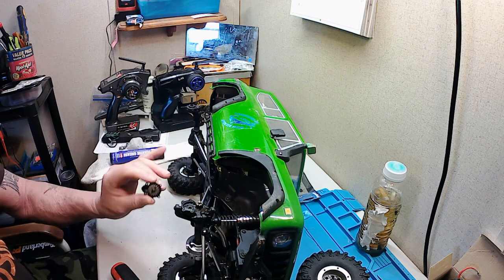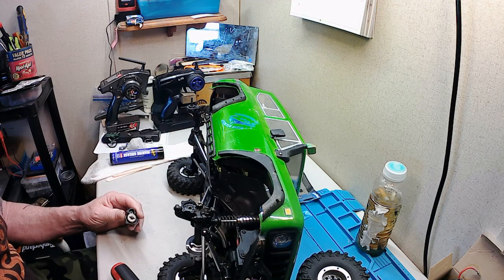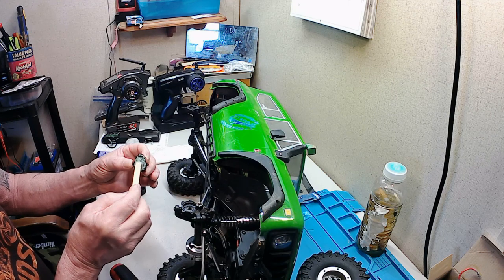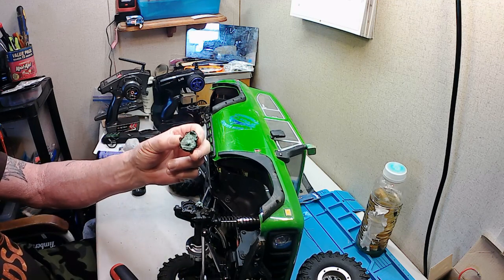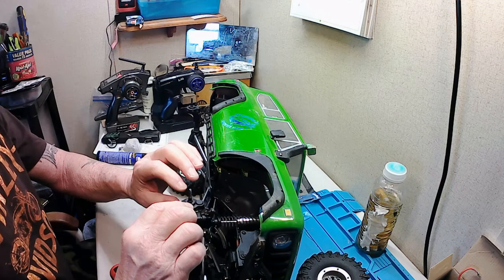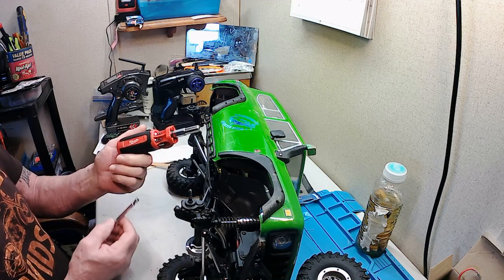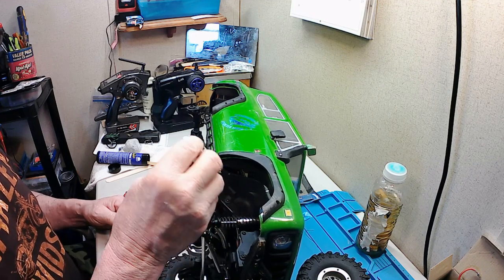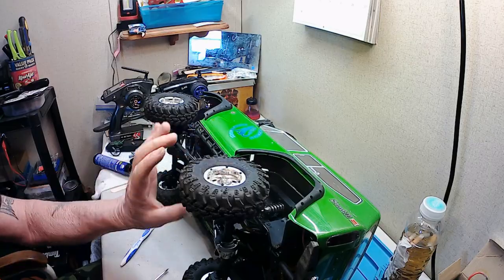Greasy Gen 8 v2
Sharing Lubrication using Marine Grease in the Differential's and Portal's on the Redcat Gen 8 v2
I also Installed Some Mohero (Amazon) 12mm X 12mm Hex Widener's but had to drill the 5mm seat bore 4mm deeper to make them work...

Thank You My Friend's for Watching 👀

Camera Used: Apeman A79-4k

👉FREE Downloads
👉Rendered at 720/30FPS using "Openshot Video Editor"

✌🤠👍 HFLPRCing = Having Fun Laughing Playing and RCing
👍😎👍 AOAH = Association Of Addicted Hobbiest
🌟 RCF4L = RCing Friend's 4 Life
🙏 SSPH = Stay Safe and Play Healthy

Feel Free to Browse the Site